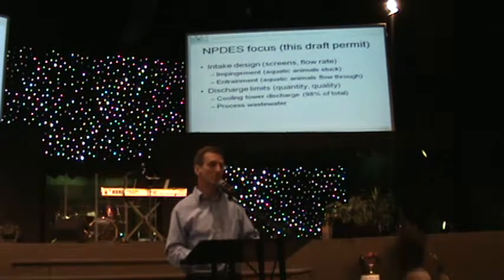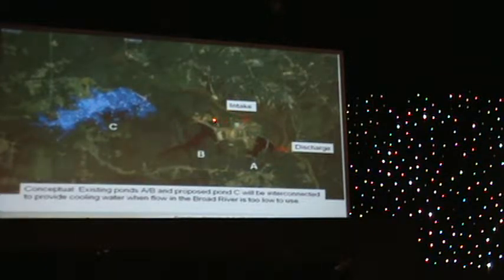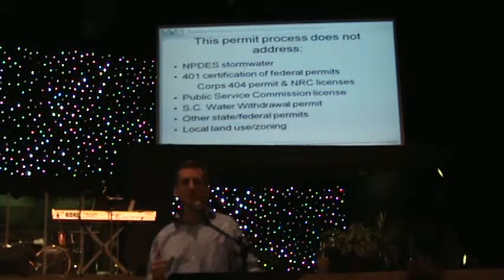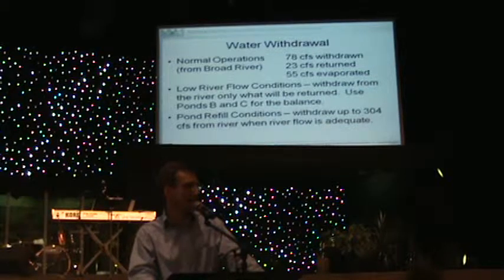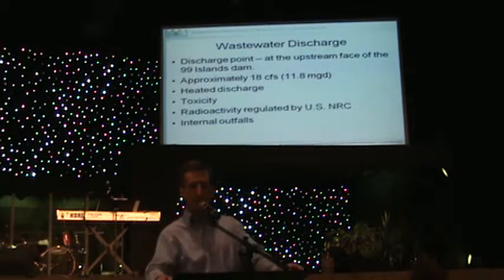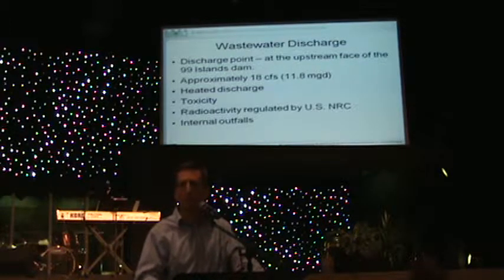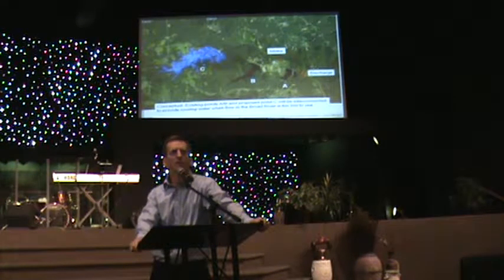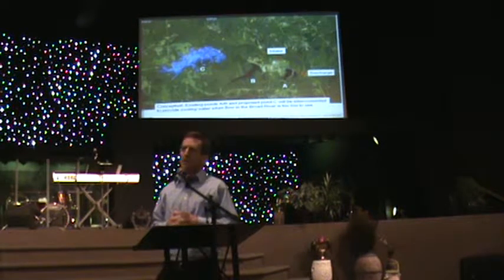Randy Thompson, 4/4/13 DHEC water permit presentation with questions